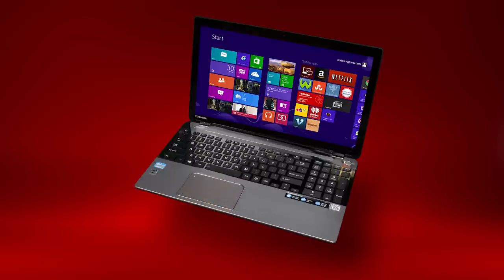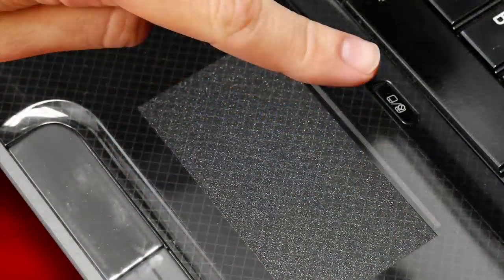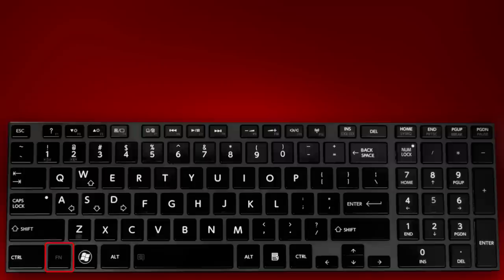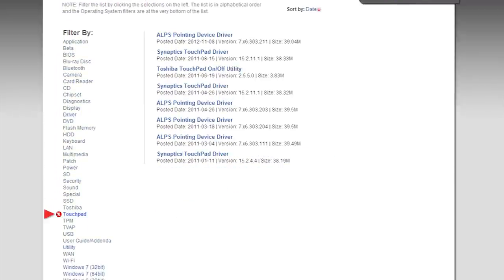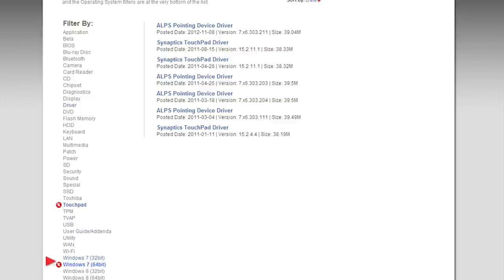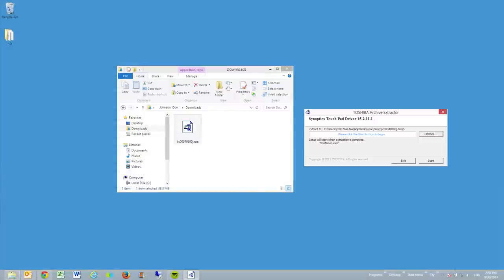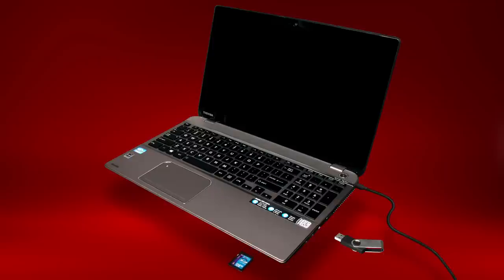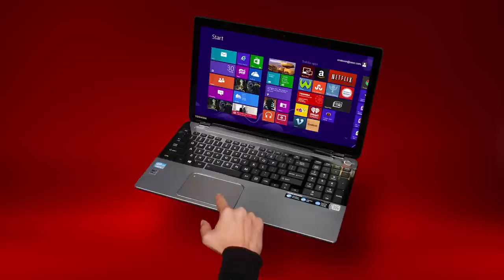Toshiba How-To: Troubleshooting Touchpads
to learn more tips for your Toshiba Laptop. Having problems with your touchpad not working? This video shows you common solutions on How-To fix your touchpad.